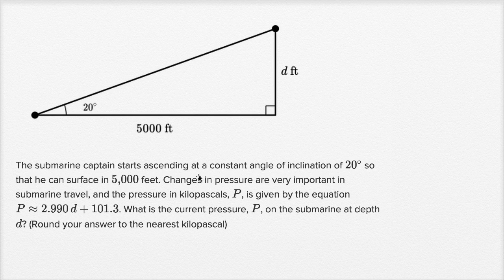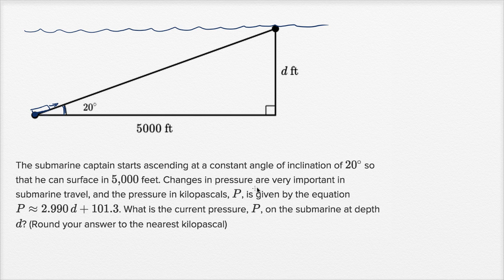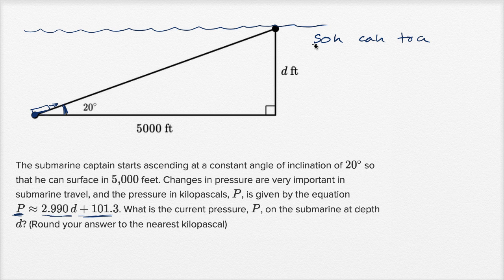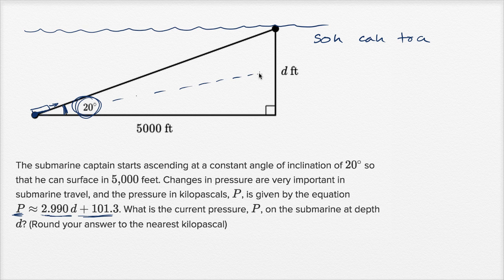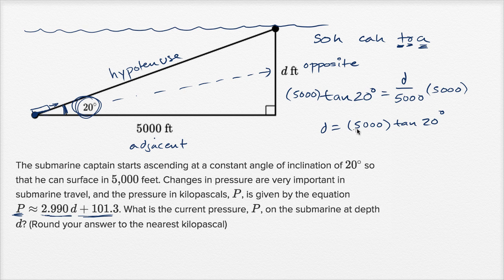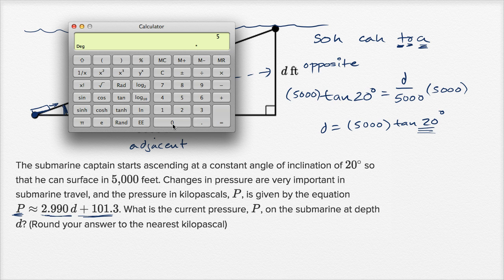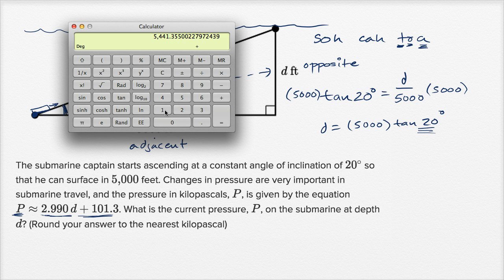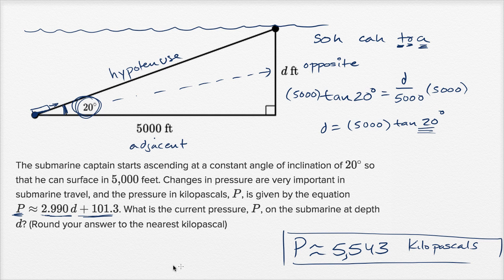Right triangle word problems — Harder example | Math | New SAT | Khan Academy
Watch Sal work through a harder Right triangle word problem.